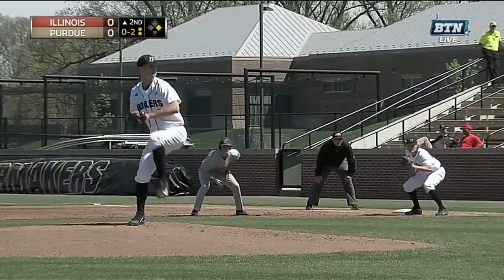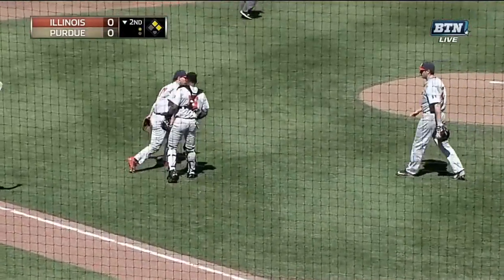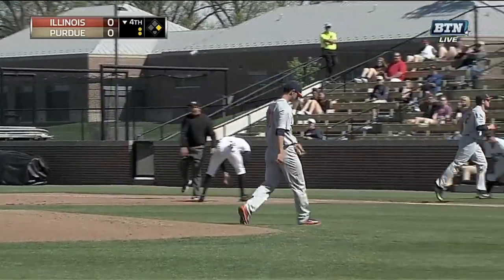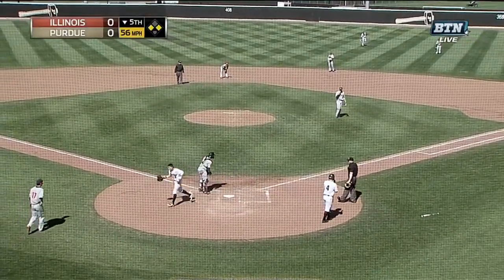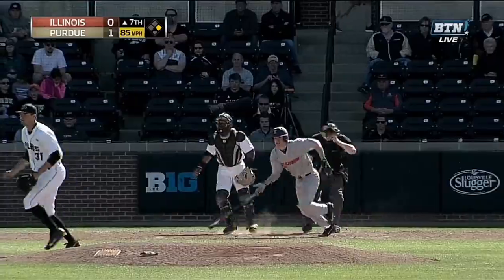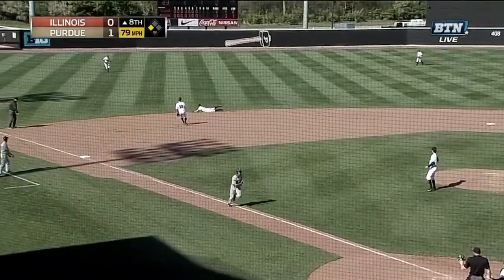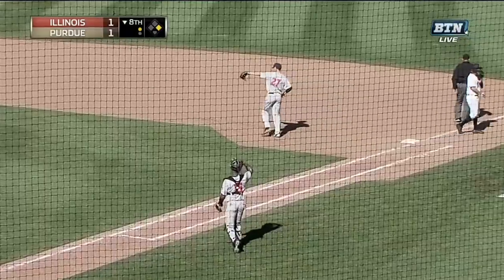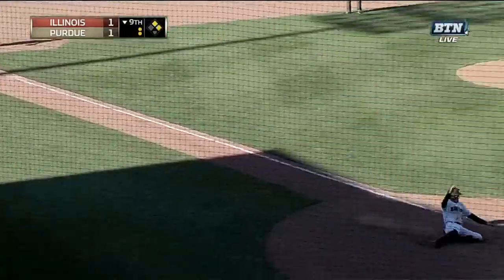Illinois Baseball Highlights at Purdue 4/23/17